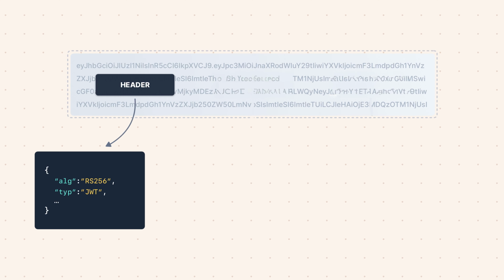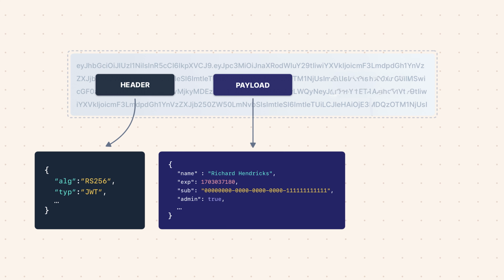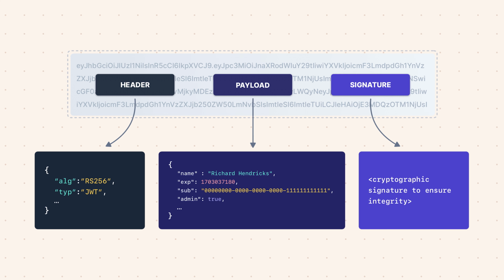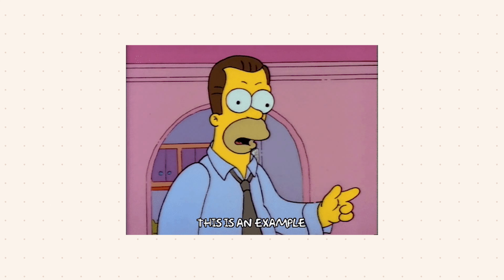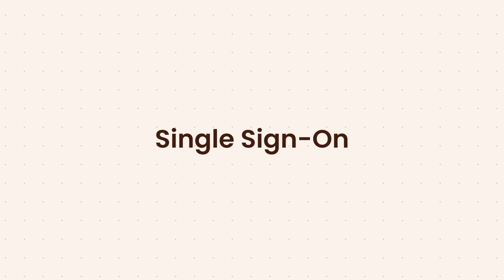JWT Tokens vs. Opaque Tokens: What is the difference?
Confused about JWT (JSON Web Tokens) vs. Opaque Tokens? In this video, we break down the key differences, security implications, and best use cases for each. Learn how they work, when to use them for authentication, and which one is better for performance, scalability, and security.

🔹 Topics Covered:
✅ What are JWT Tokens & how they work
✅ What are Opaque Tokens & their benefits
✅ Security & performance comparison
✅ Best practices for authentication & API security

0:00 Introduction
0:23 What is a Token?
0:59 What are JWT's?
1:22 JWT Structure
1:45 Examples of where JWT are used
1:57 What are Opaque Tokens
2:30 Examples of Opaque Tokens
2:41 Tokens, Unique Identities and Permit.io
3:24 Types of Policy Models